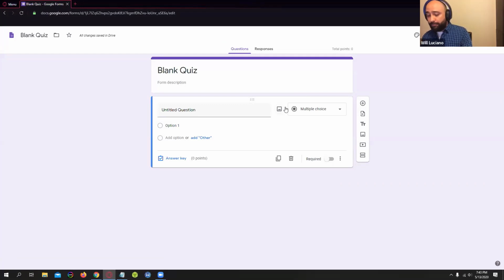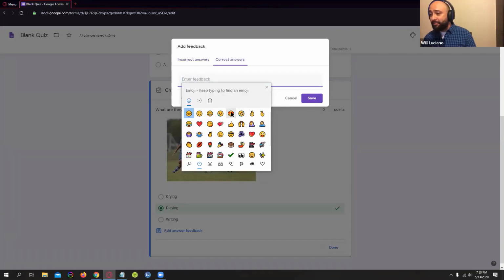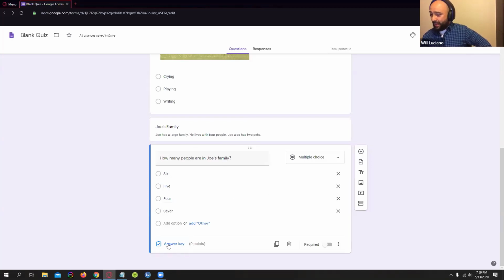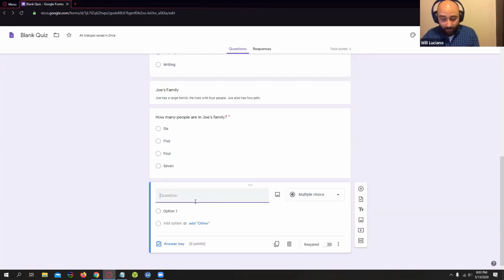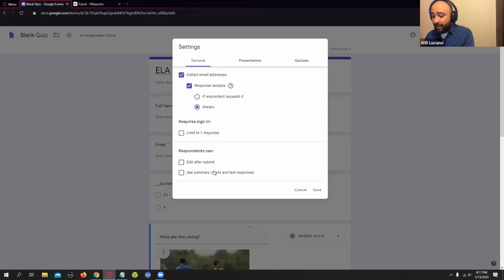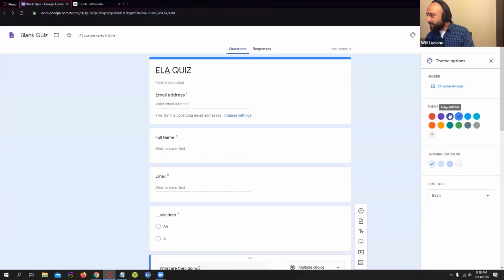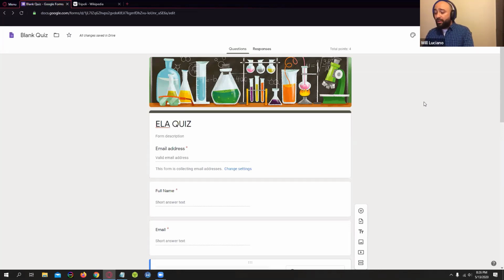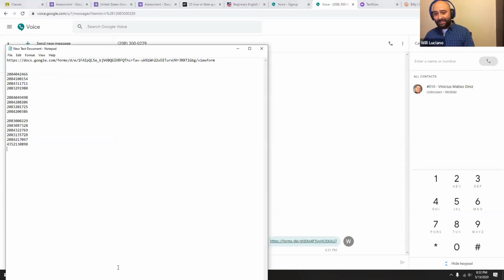Creating a Quiz in Google Forms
Will Luciano's presentation on creating and sharing quizzes using Google Forms.